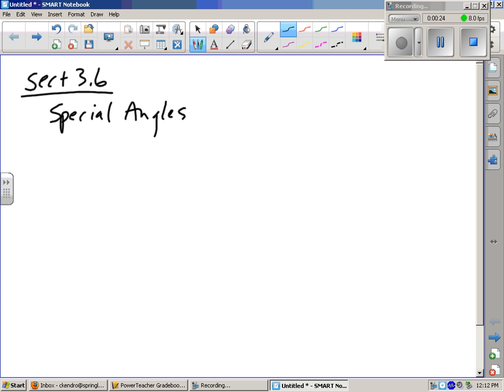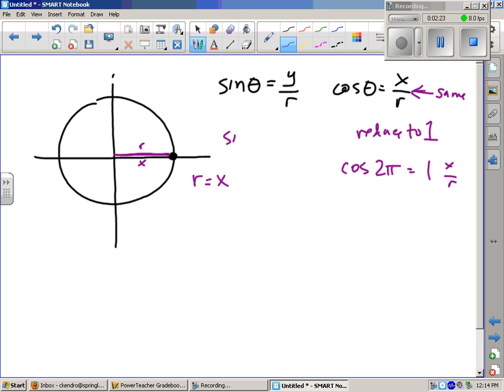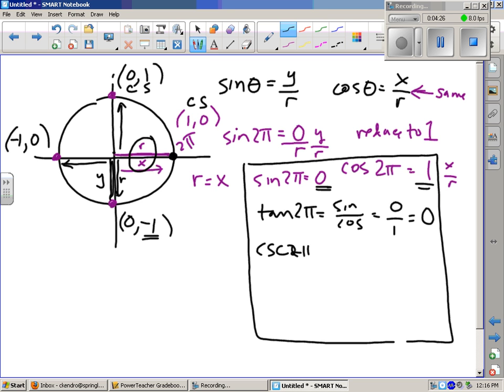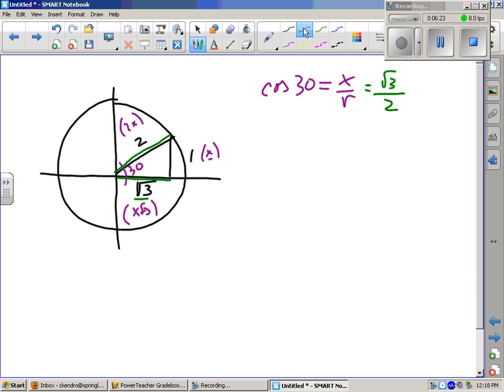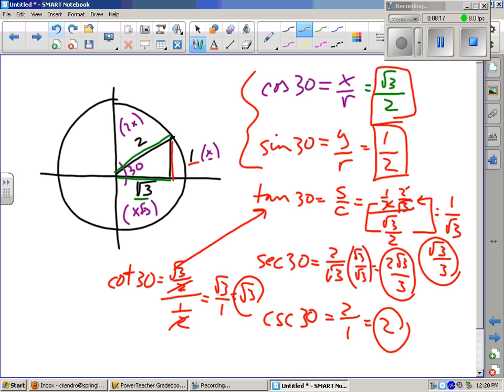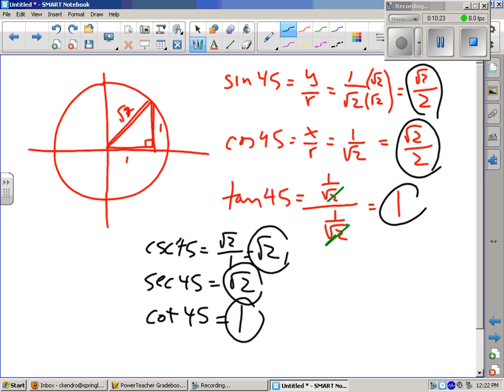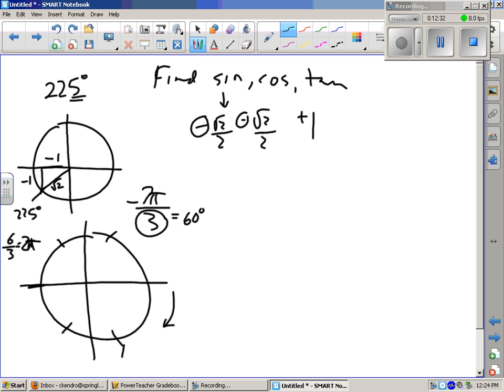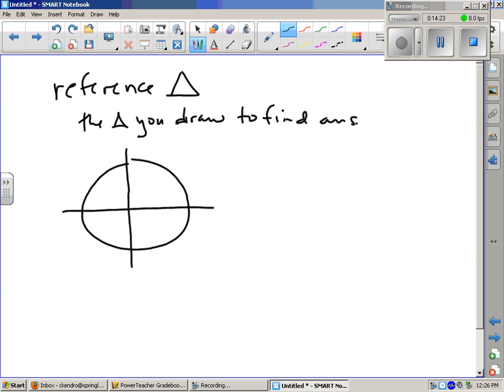Trig 3 6 video